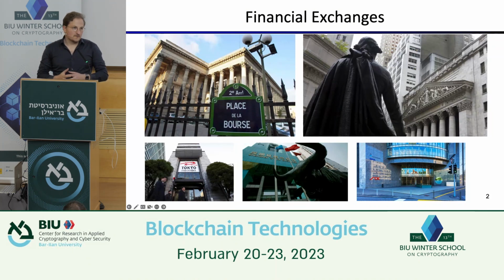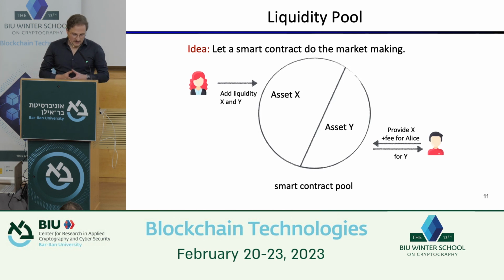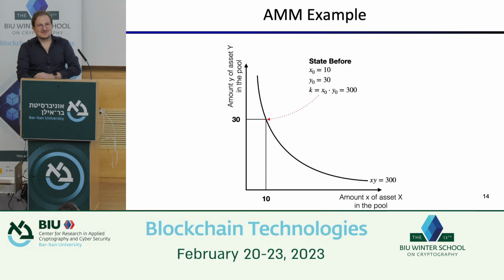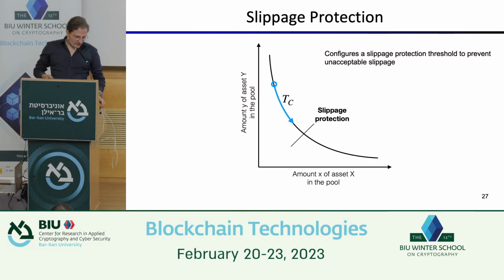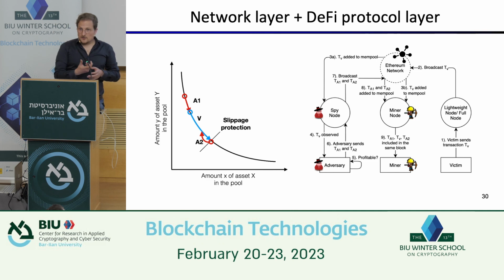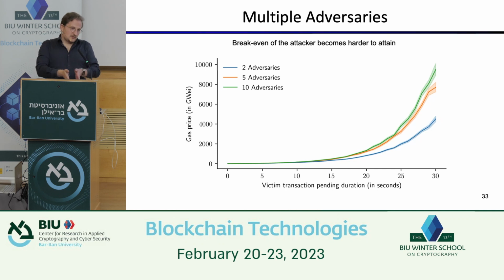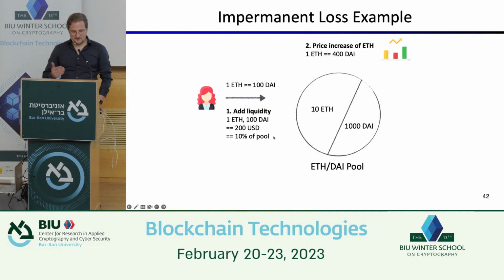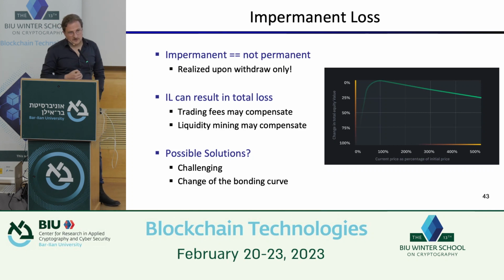Decentralized Exchanges, Sandwich, Arbitrage - Arthur Gervais